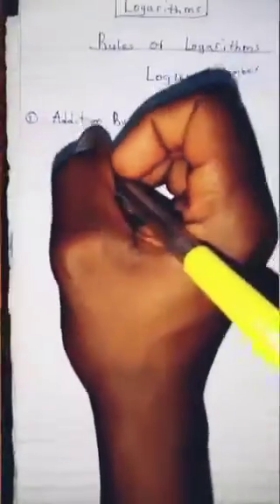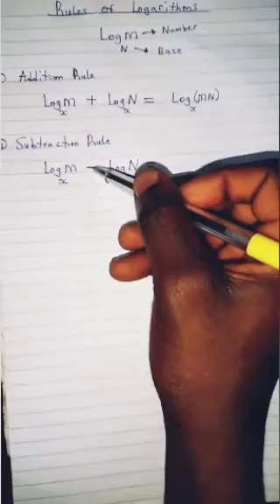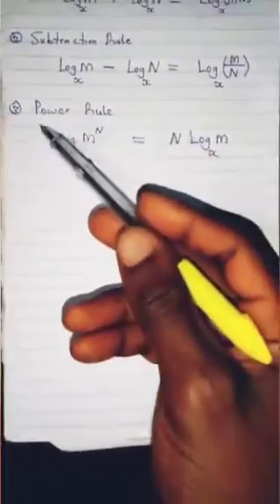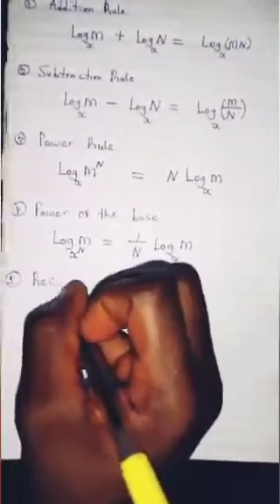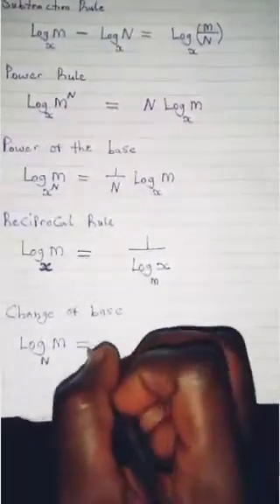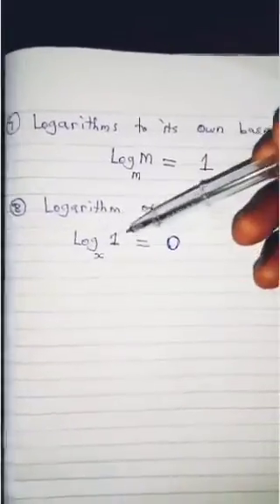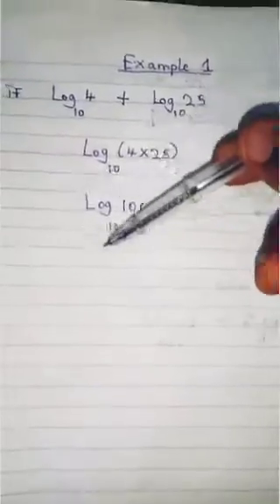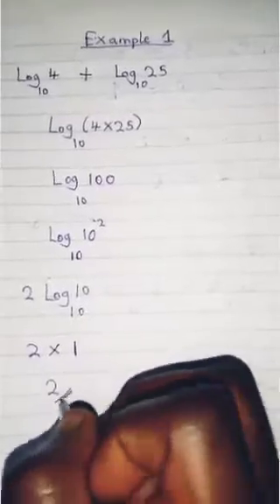Rules of Logarithms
Explaining the rules of Logarithms